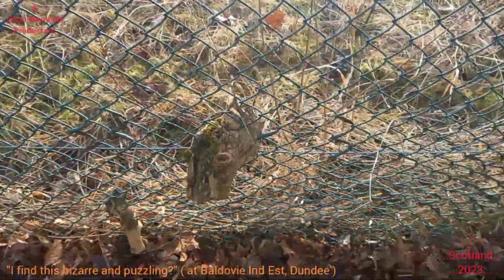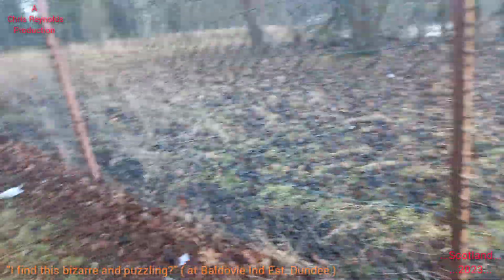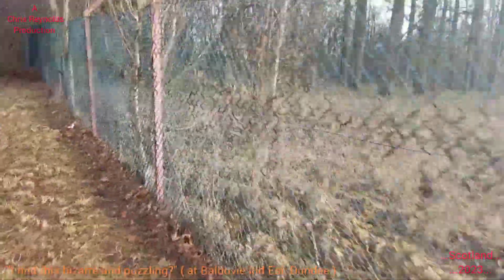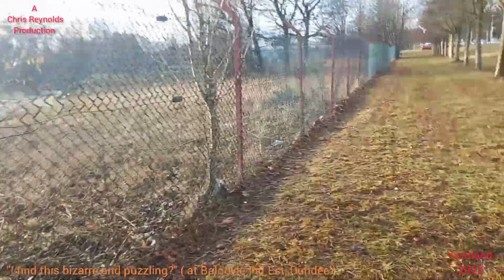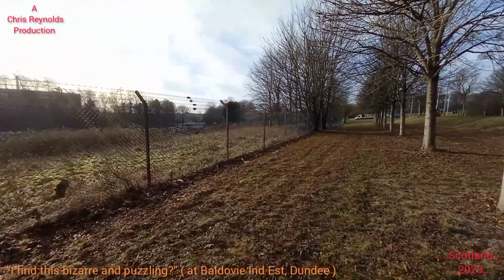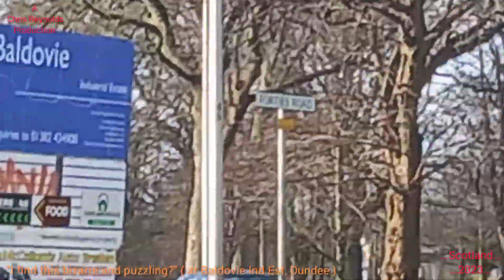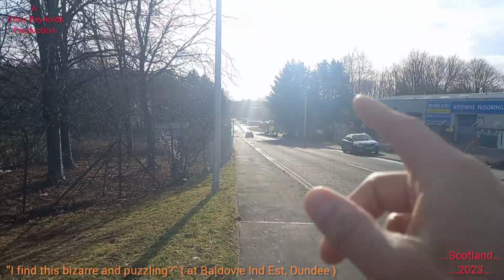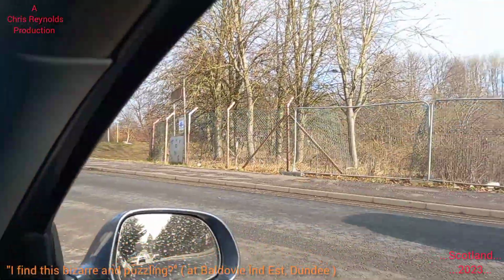Bizarre and Puzzling " it is for me anyway" .....Scotland....2023....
hello all, ive posted up my video of something I find bizarre and puzzling.
(at City of  Dundee,s ,Baldovie industrial estate )